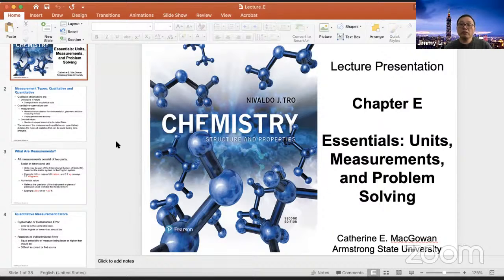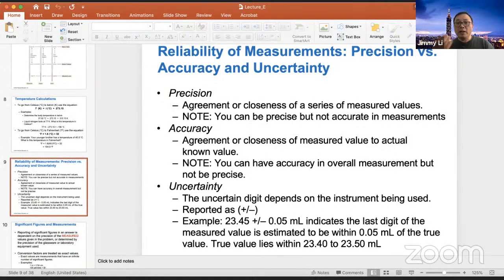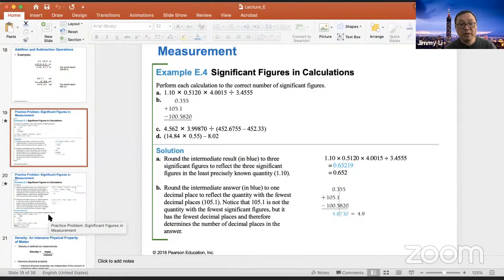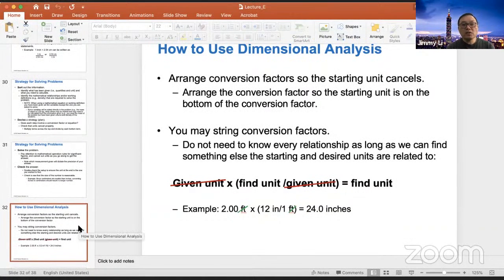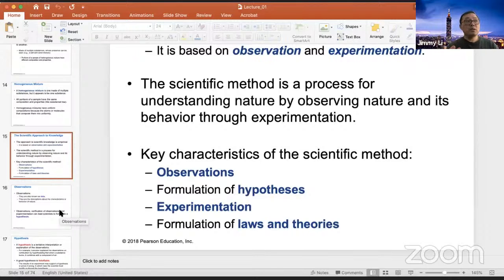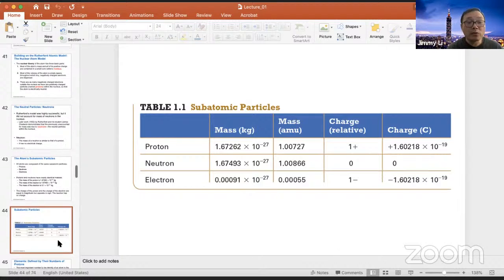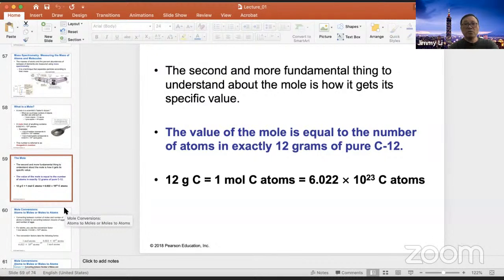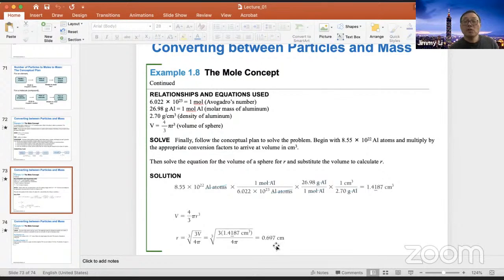Chem 1A Lecture Video